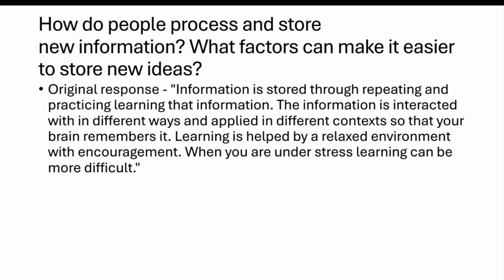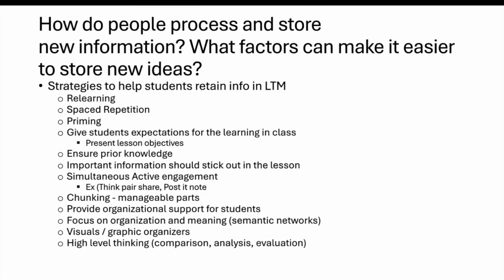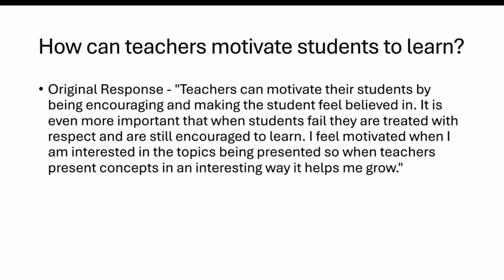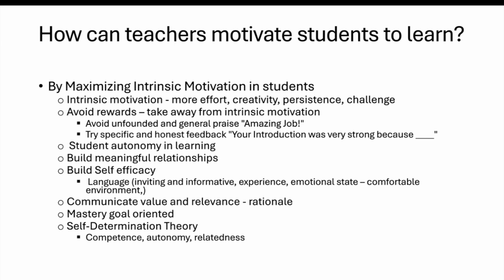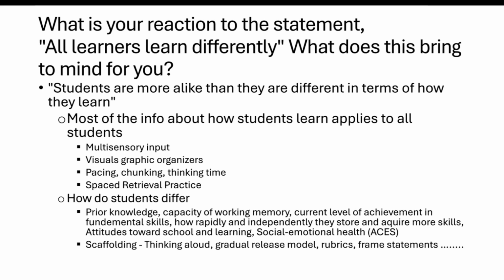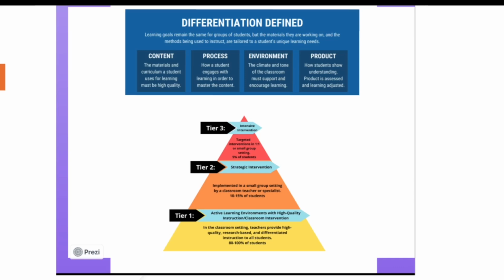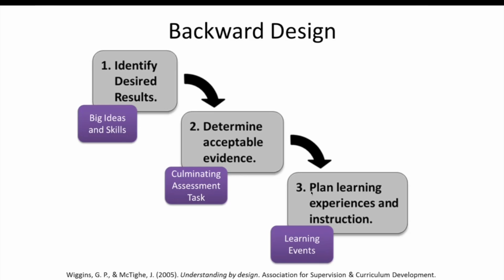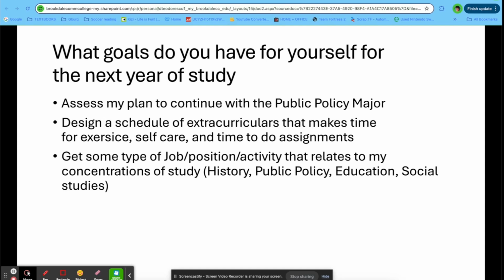Educational Psychology Overview: How to Teach Students Effectively using Science